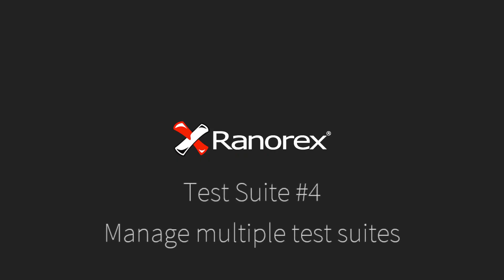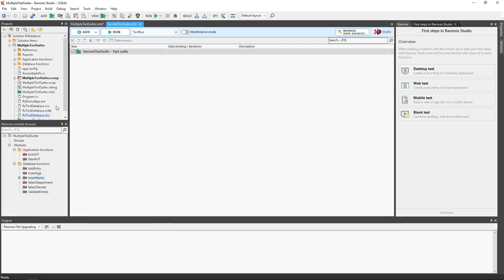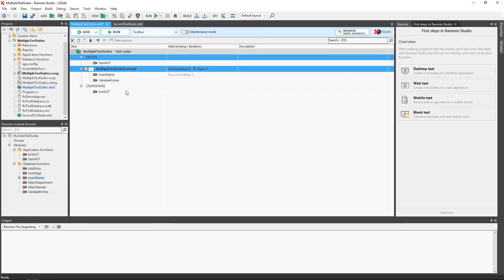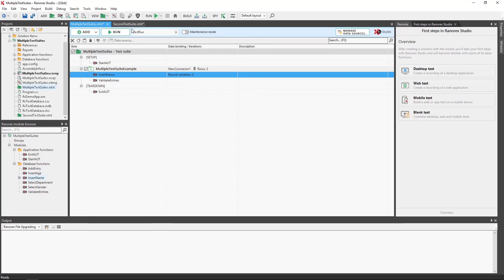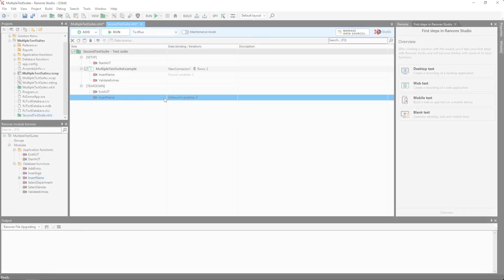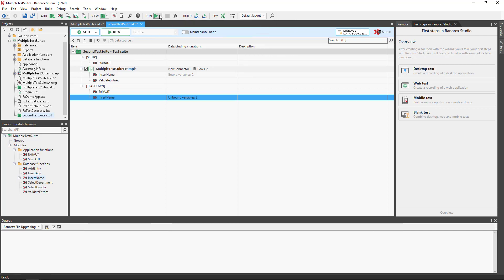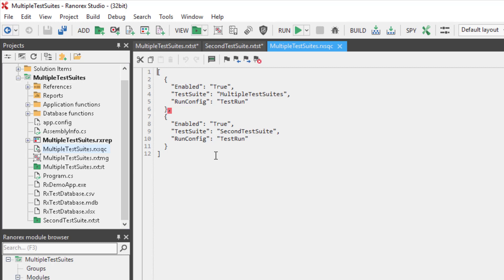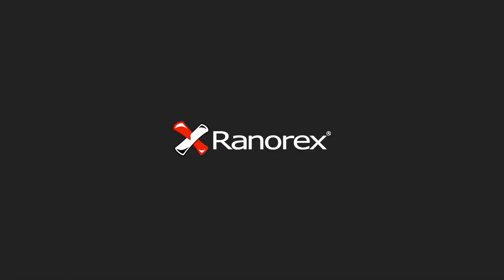Ranorex Studio Test Suite 4/4: Manage multiple test suites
This video will talk you through the process of creating and managing a new test suite within an existing solution. The accompanying chapters in the user guide can be found here: